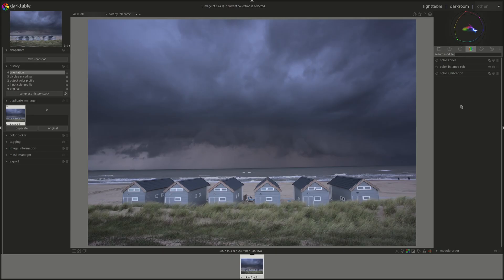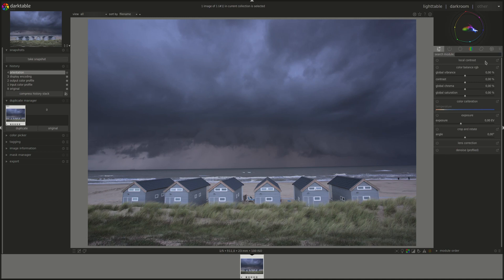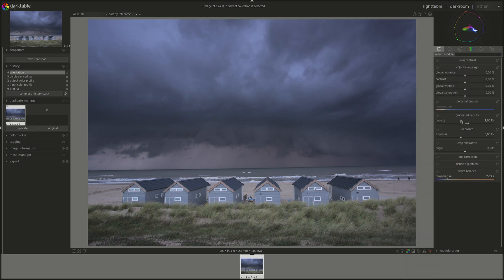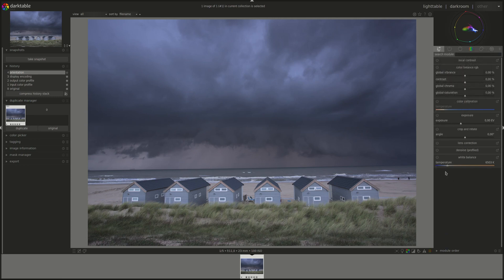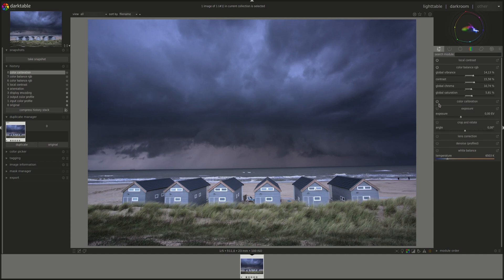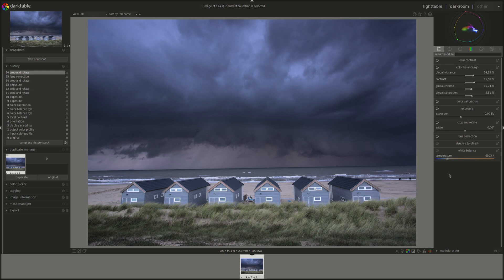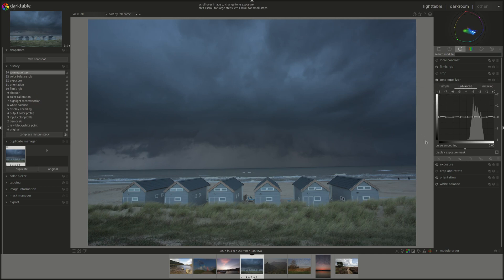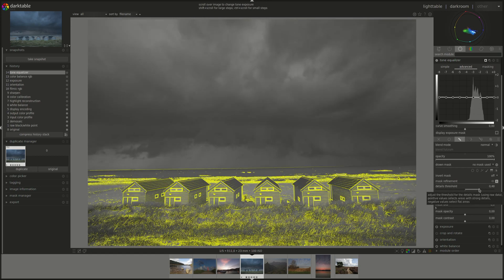darktable from A to Z: 46 - Quick Access and Details Masks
In this video of the darktable from A to Z series we take a look at the following two new features introduced in darktable 3.6:

- The quick access panel which allows you to access widgets from a number of processing modules all in one place.

- The abilitity to create opacity masks based on sharpness.